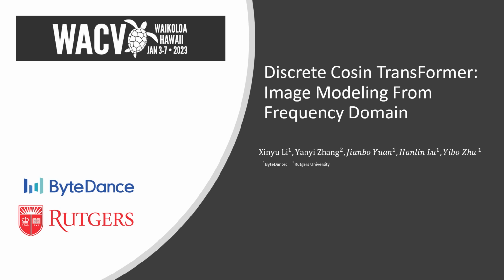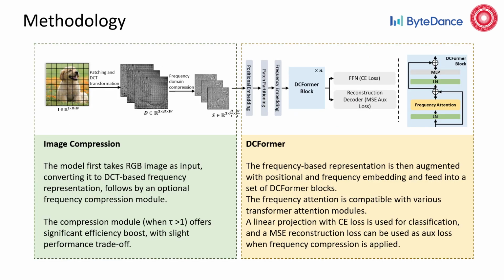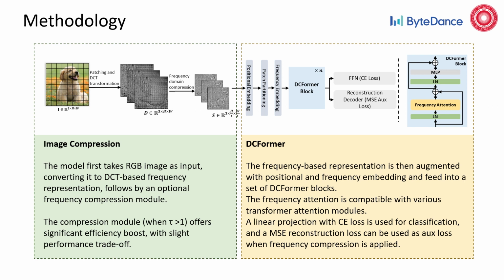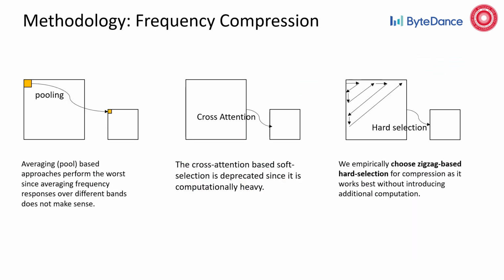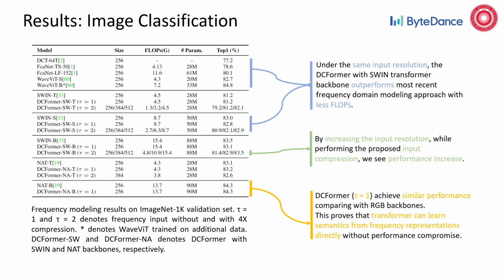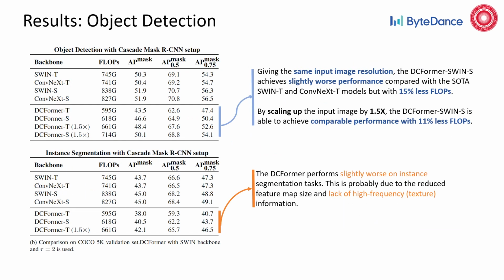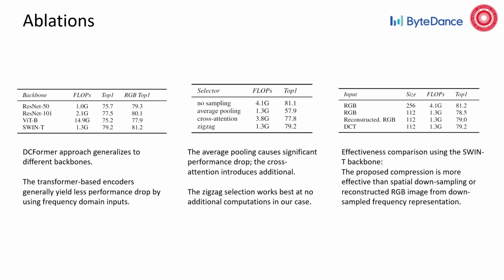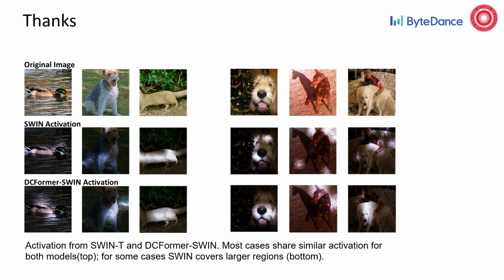Discrete Cosin TransFormer: Image Modeling From Frequency Domain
Authors: Li, Xinyu*; Zhang, Yanyi; Yuan, Jianbo; Lu, Hanlin; Zhu, Yibo Description: In this paper, we propose Discrete Cosin TransFormer (DCFormer) that directly learn semantics from DCT-based frequency domain representation.
We first show that transformer-based networks are able to learn semantics directly from frequency domain representation based on discrete cosine transform (DCT) without compromising the performance. To achieve the desired efficiency-effectiveness trade-off, we then leverage an input information compression on its frequency domain representation, which highlights the visually significant signals inspired by JPEG compression.
We explore different frequency domain down-sampling strategies and show that it is possible to preserve the semantic meaningful information by strategically dropping the high-frequency components.
The proposed DCFormer is tested on various downstream tasks including image classification, object detection and instance segmentation, and achieves state-of-the-art comparable performance with less FLOPs, and outperforms the commonly used backbone (e.g. SWIN) at similar FLOPs. Our ablation results also show that the proposed method generalizes well on different transformer backbones.